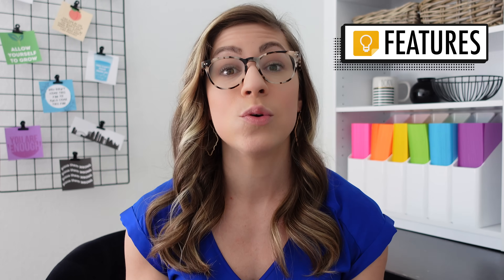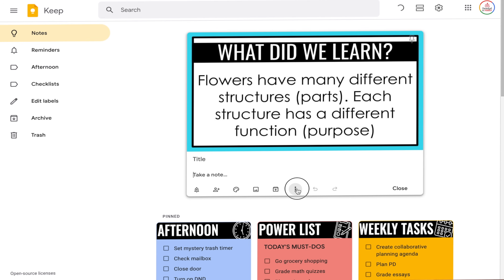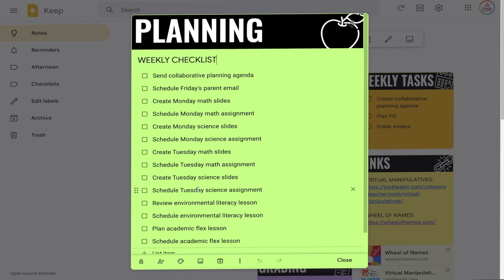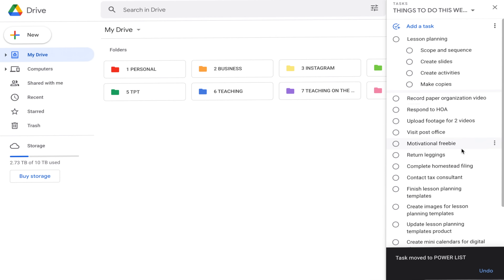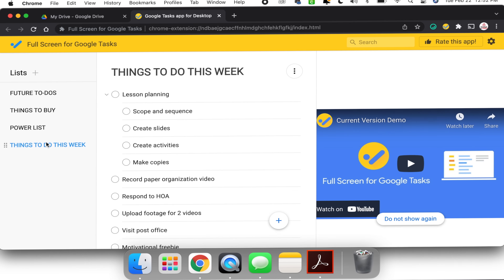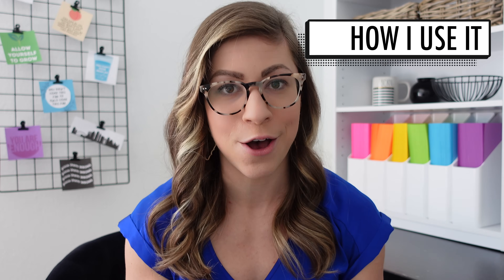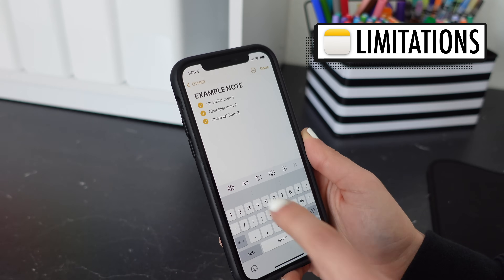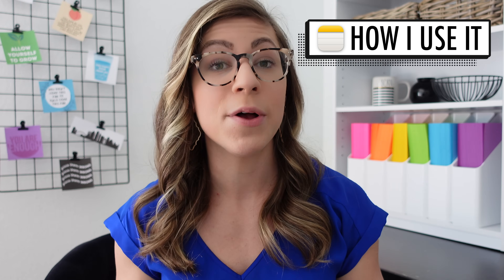Google Keep vs Google Tasks vs Notes App | How Are They Different and How Do I Use Them?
0:00 Introduction
0:43 Similarities
1:22 Google Keep
4:47 Google Tasks
7:30 Notes App
10:22 Outro